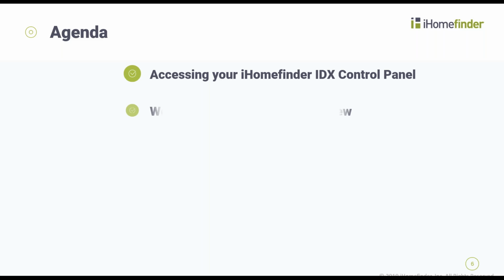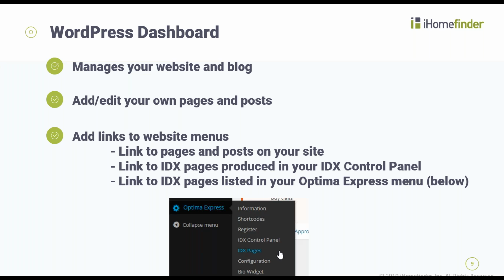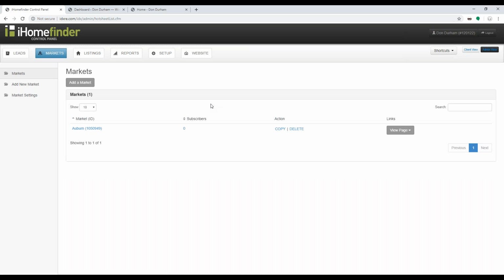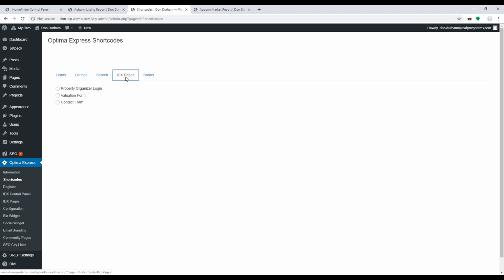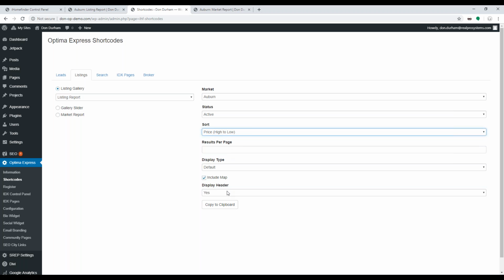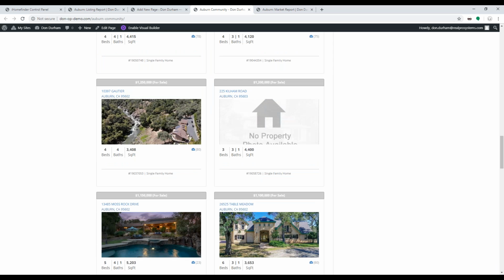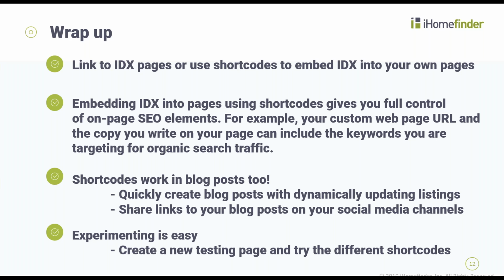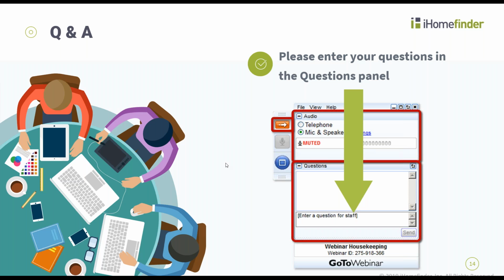Webinar - WordPress Tips for iHomefinder IDX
In this webinar recording, you'll learn how to create IDX content containing listings and market data that attracts your target audience. You'll also get an introduction to the different ways of making your IDX content found on your WordPress website by people and by search engines.